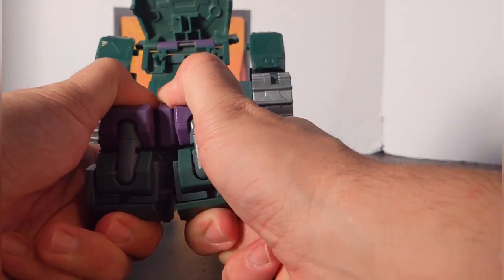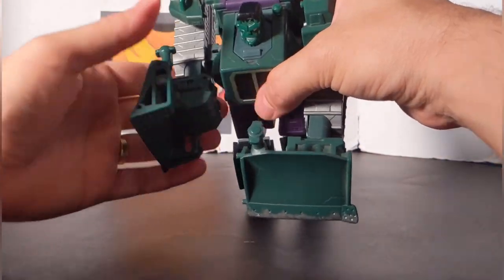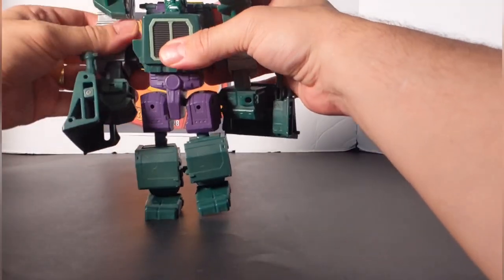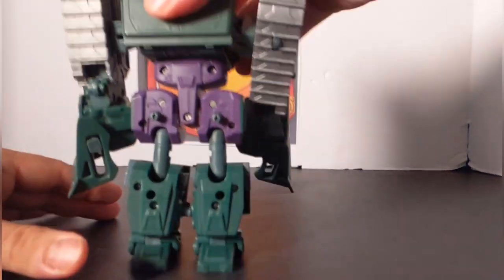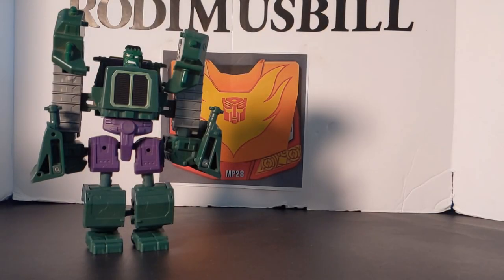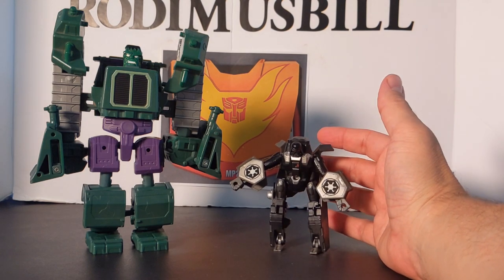Transformers / Marvel INCREDIBLE HULK Bulldozer Review (2010)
Transformers and Marvel crossover figure.  Bulldozer transforms into the Incredible Hulk and back.  Series 2010.